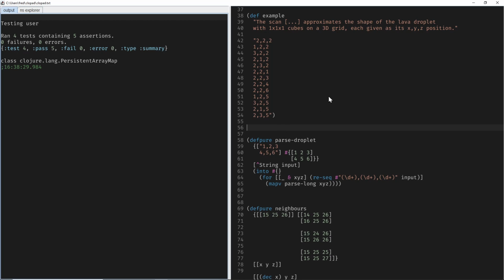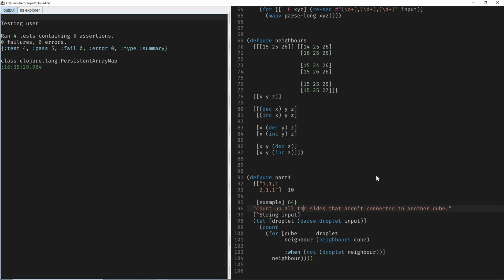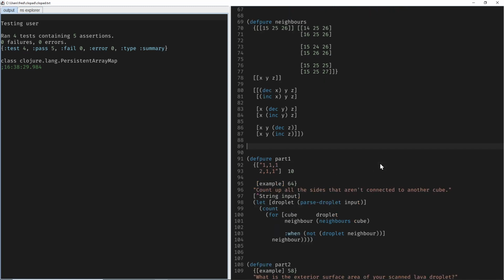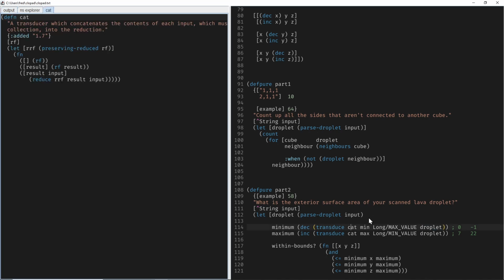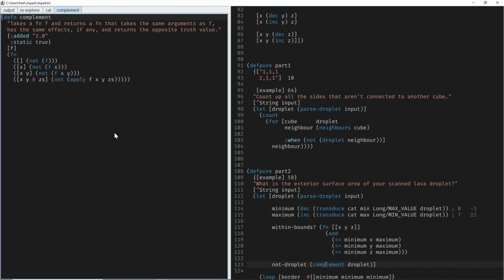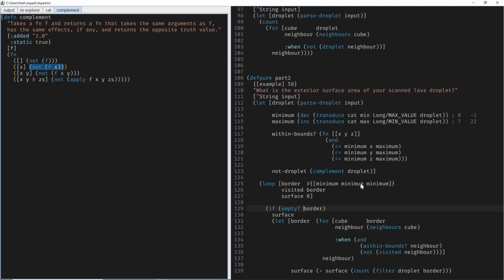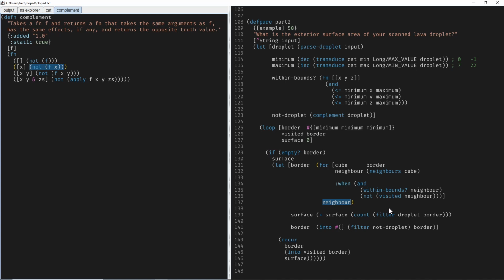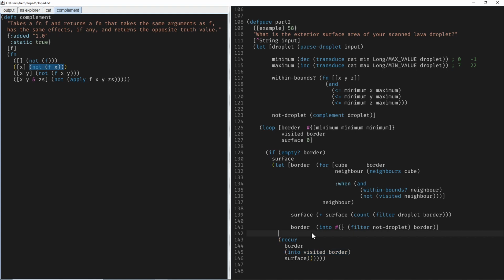Clojure Day 18 Advent of Code 2022 Boiling Boulders